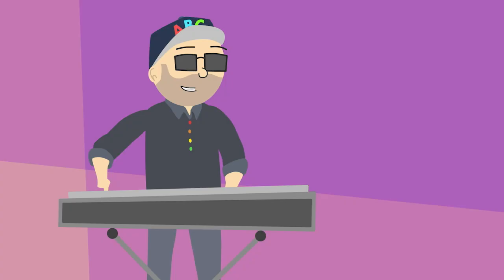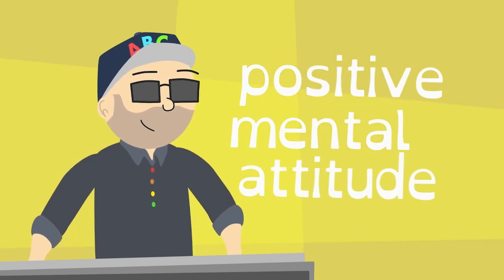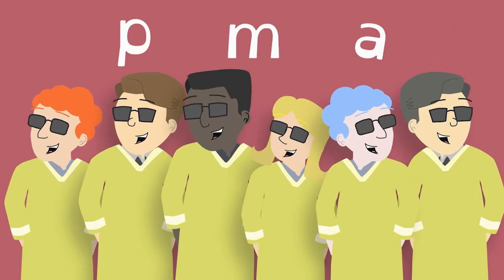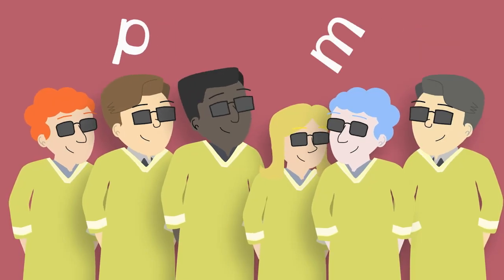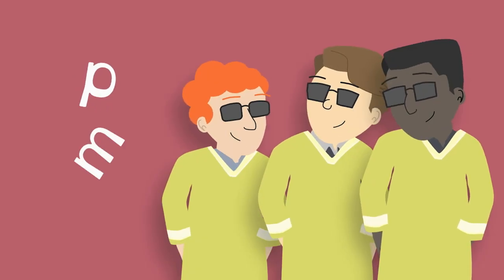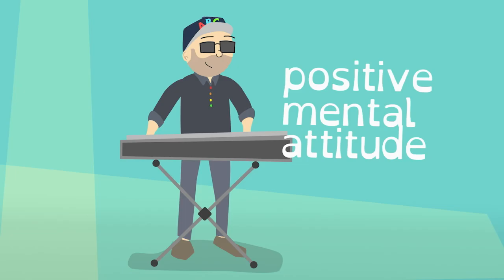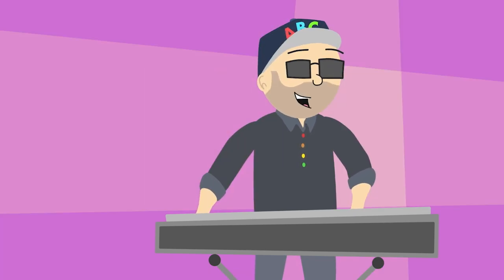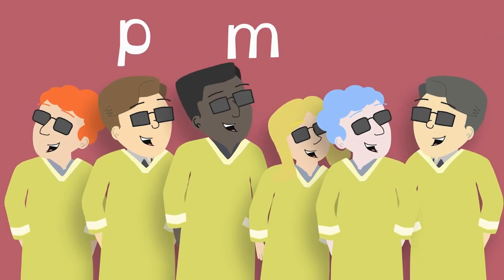"Rise and Shine" - "Mr. Steve, The Music Man: Positive Mental Attitude"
Mr. Steve, the Music Man returns with a great new song about the importance of being yourself!

About Rise and Shine:
A group of all-star Arkansas teachers will share mini-lessons to help kids in kindergarten through 5th grade continue learning between school years. The six-week program will air on Arkansas PBS weekdays beginning Tuesday, July 6, at 8 a.m. and will feature lessons in literacy, math, science and social studies. The program will be available free of charge on television, online and through streaming devices.